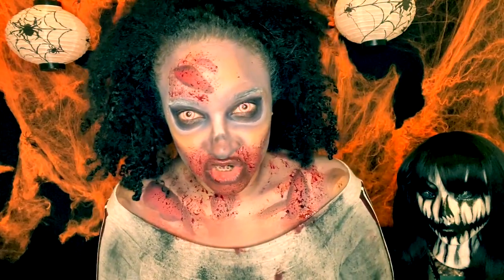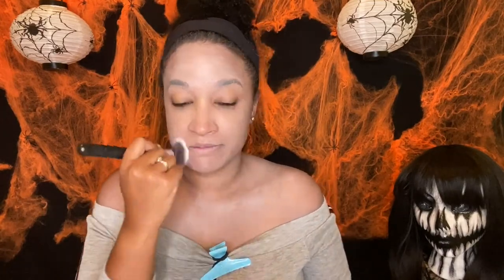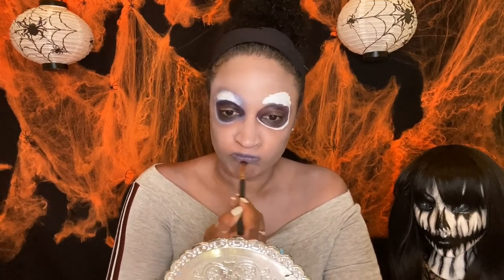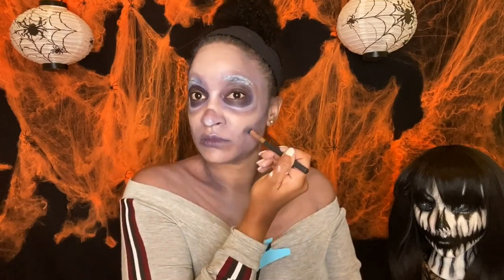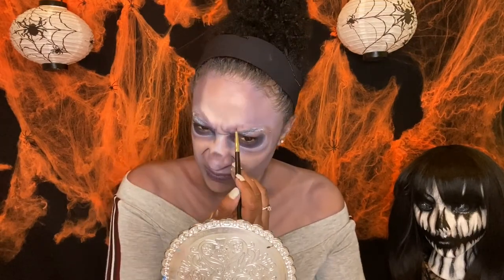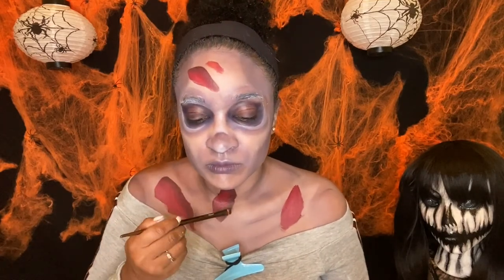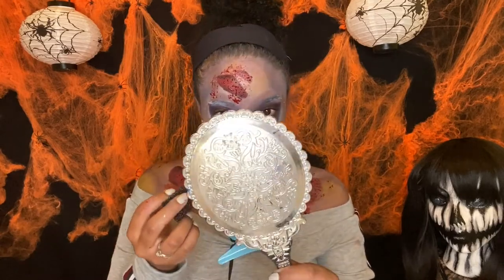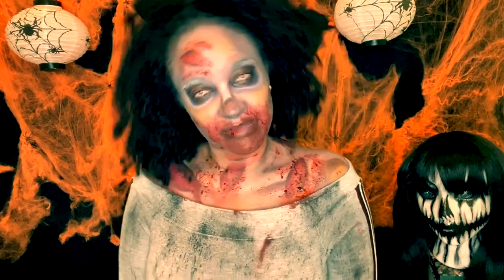The Walking Dead Zombie Makeup Halloween Tutorial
In this Video I transform myself into the Walking Dead. A flesh eating Zombie who's been dead and decayed for a little while!
Somebody get me a cheeseburger LOL.

This is my second Halloween Makeup tutorial in the 31 days of Halloween challenge.
Let me  know what looks you'd like to see me try.

Products used:
Graftobian: Lux Cashmere HD Setting Powder

Mehron:
Cream Stick White
ProColoring Bruise Wheel
Paradise Aqua Paints -White
Coagulated Blood Gel
Stage Blood
Black Tooth FX
Charred Ash Powder

ContactLensHub.com: Blood Lenses